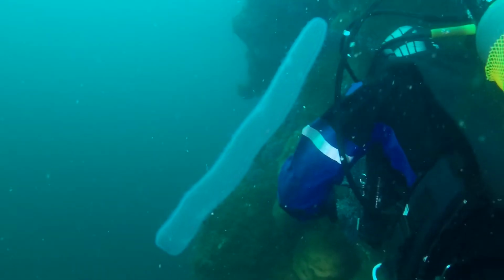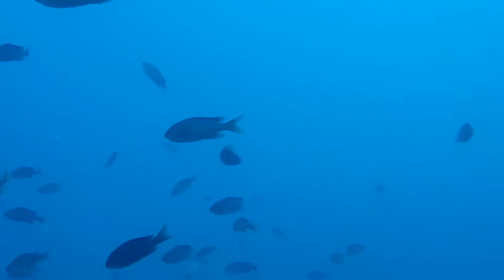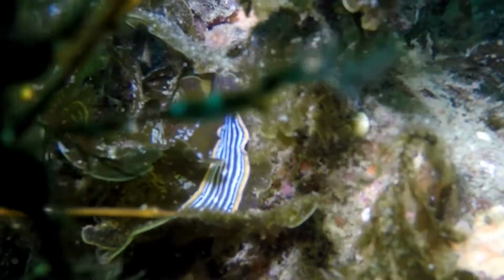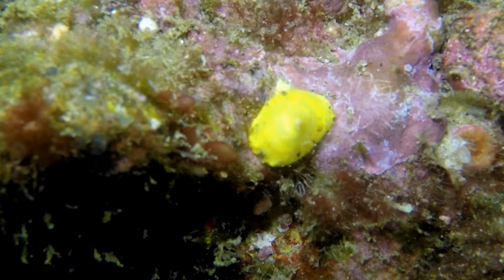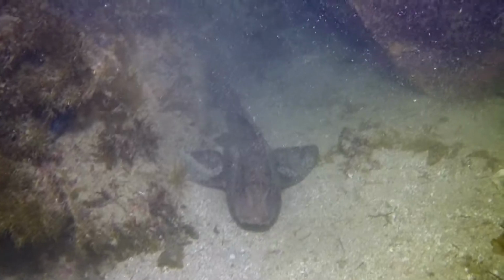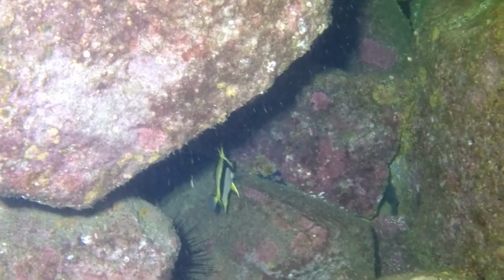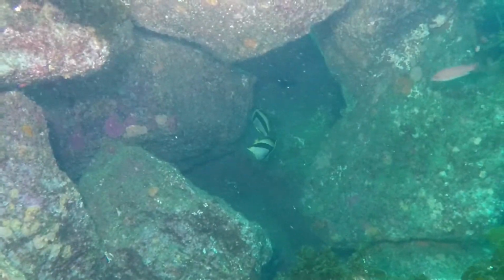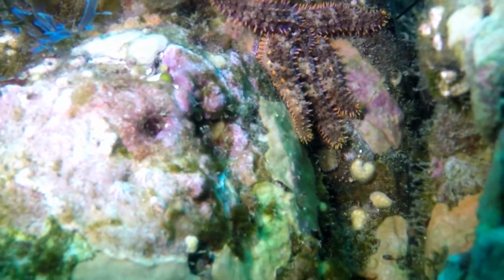Farnsworth Bank April 22, 2017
Video of my trip to Farnsworth Bank.  It was a fun set of dives, and we saw a TON of nudibranches. The highlights were great interactions with a scythe butterfly fish and a fleeting glimpse of a giant black sea bass.